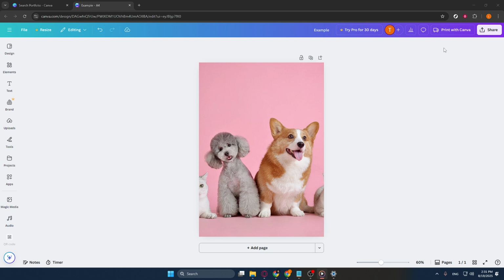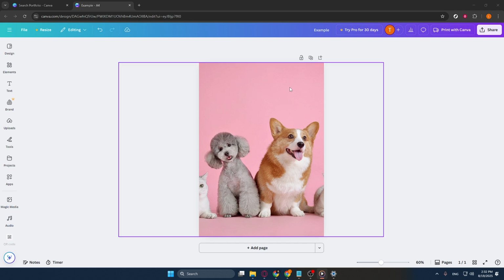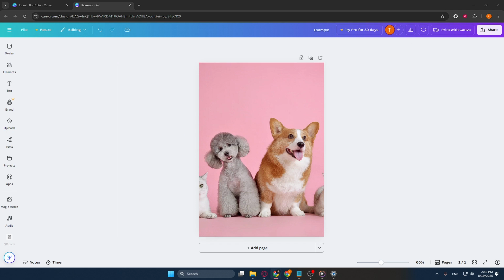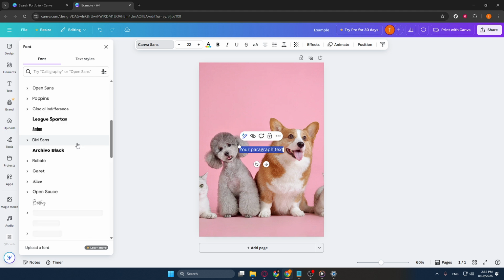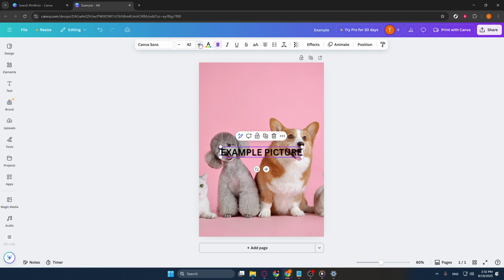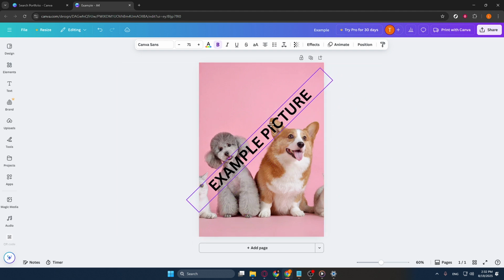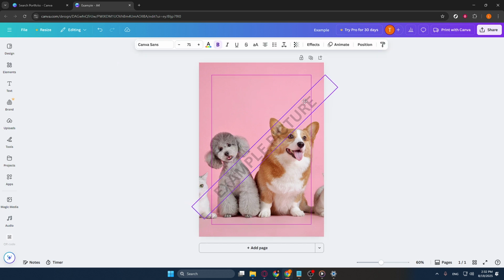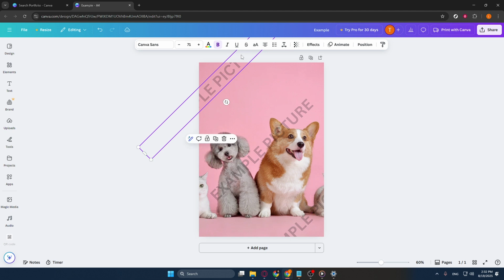How To Create A Watermark In Canva canva createoncanva canvassador [2026 Guide]